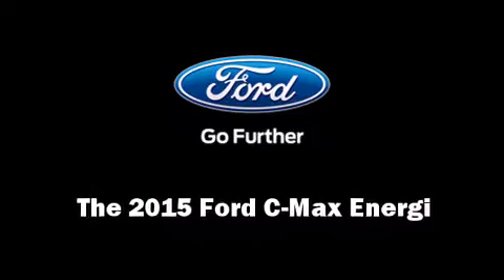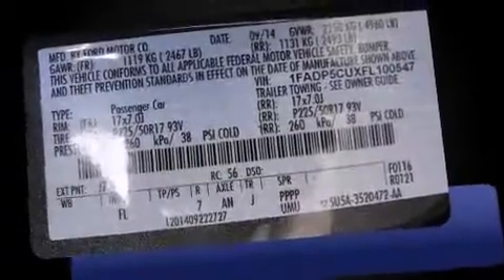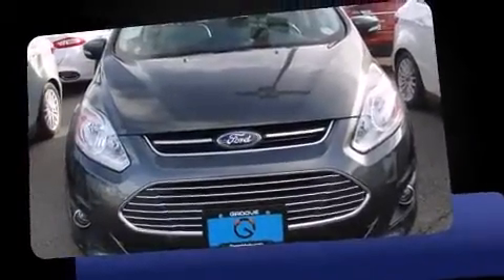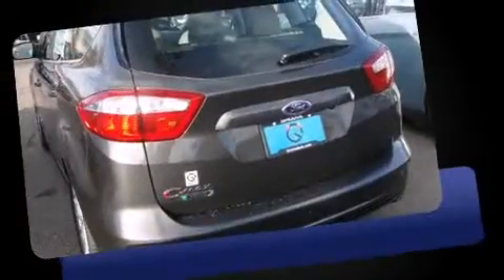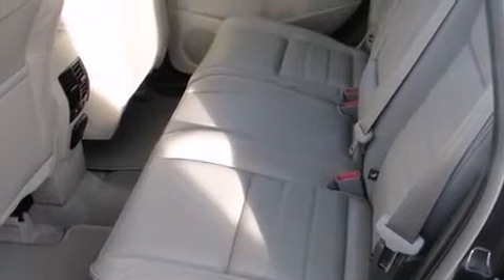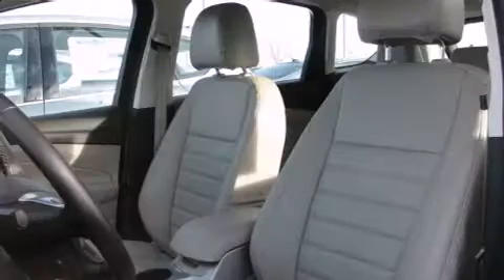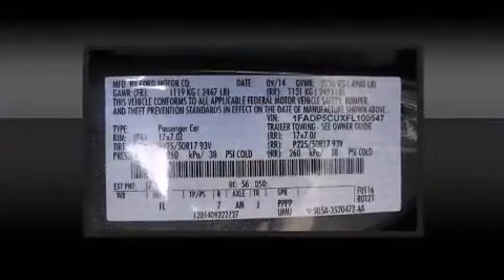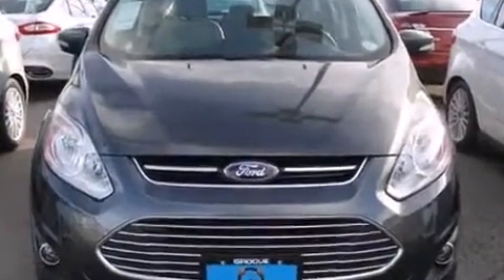2015 Ford C-Max Energi SEL in Centennial, CO 80111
Groove Ford
10039 East Arapahoe Road

The 2015 Ford C-Max Energi. Smooth gearshifts are achieved thanks to the 2 liter 4 cylinder engine, and for added security, dynamic Stability Control supplements the drivetrain. Ford paid particular attention to efficiency and practicality with the following features: delay-off headlights, adjustable headrests in all seating positions, a trip computer, an automatic dimming rear-view mirror, telescoping steering wheel, an overhead console, and remote keyless entry. Features such as automatic climate control and leather upholstery prove that economical transportation does not need to be sparsely equipped. Storage solutions are integrated throughout the interior, demonstrating thoughtful attention to detail. Passenger security is always assured thanks to various safety features, such as: dual front impact airbags, head curtain airbags, traction control, brake assist, a security system, and 4 wheel disc brakes with ABS. You'll never lose visibility with rain sensing wipers, which activate automatically when the drops start to fall. Our sales reps are knowledgeable and professional. We'd be happy to answer any questions that you may have. We are here to help you.